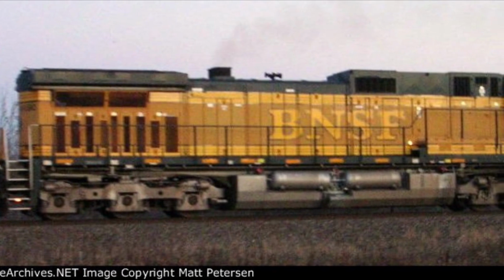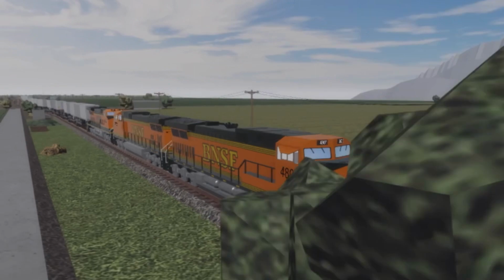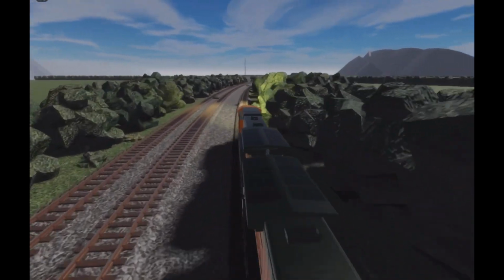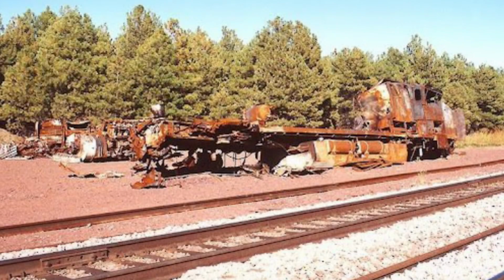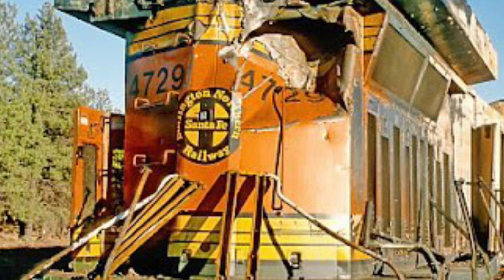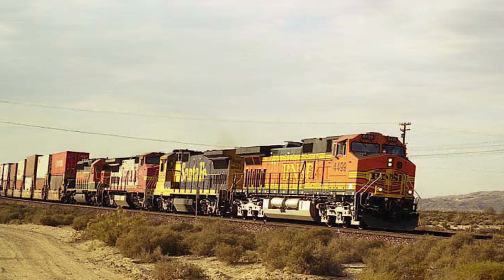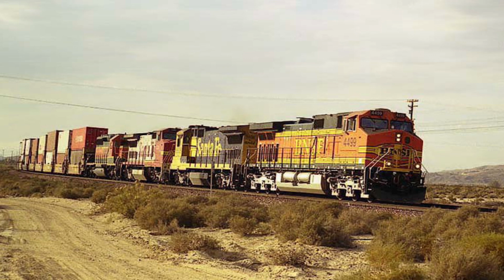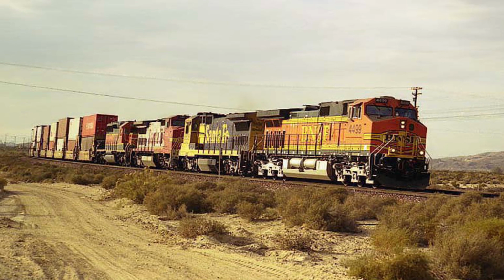Phantom Obstacle | Season 2 Episode 5 | Bellemont Train Collision